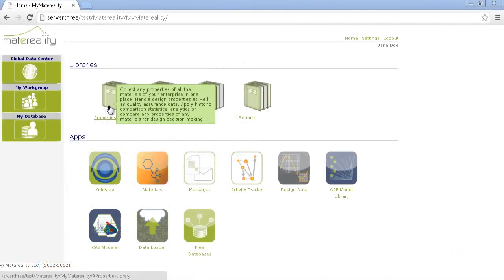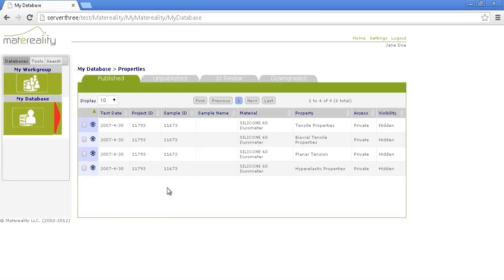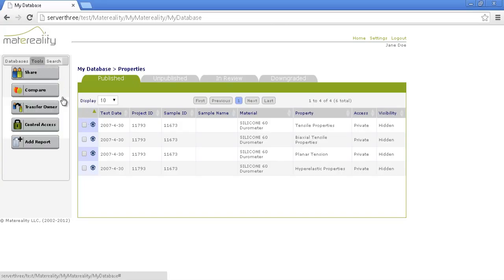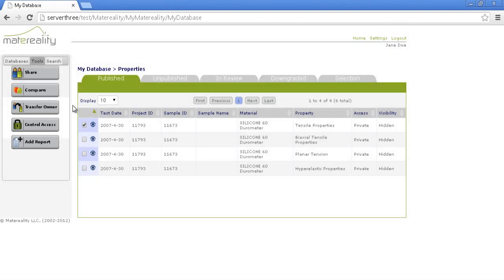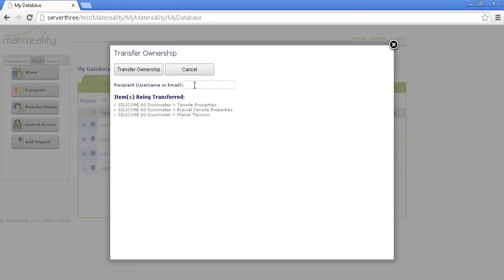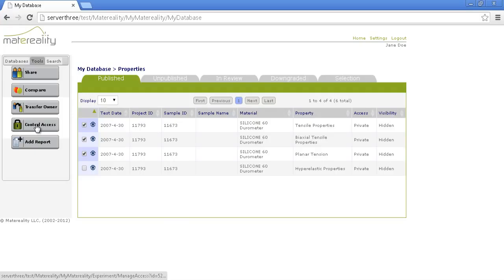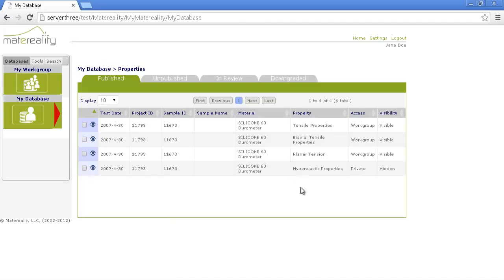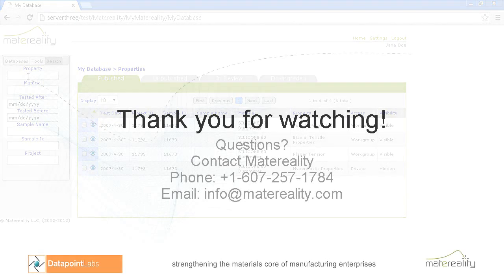Matereality Tutorial: My Properties Data Management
Matereality's Properties library allows you to collect all the properties of all your materials in one place. Handle design properties as well as quality assurance data. Perform a variety of actions on your data, including data access changes, historical analytics, comparisons of multiple datasets, and more.